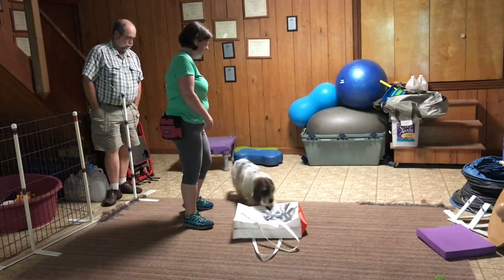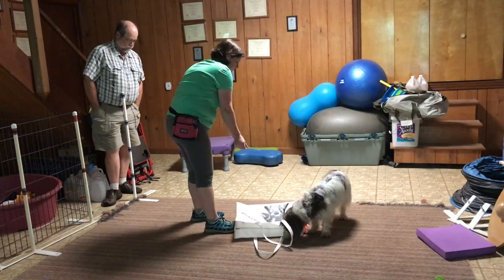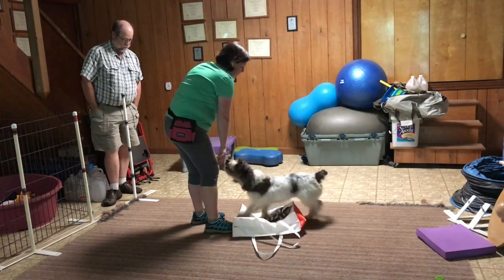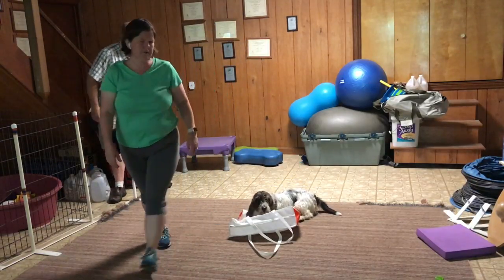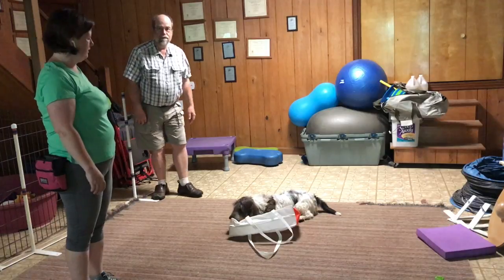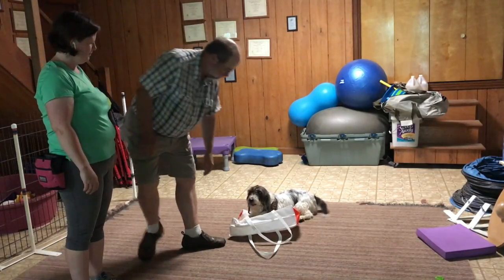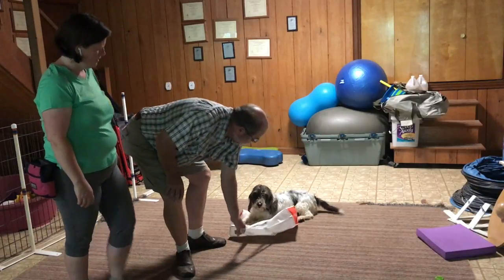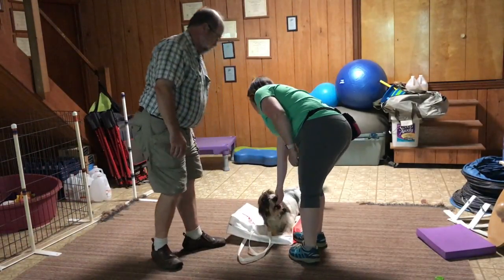ETD #6 Object Guard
Clever Hound ETD #6 Object Guard